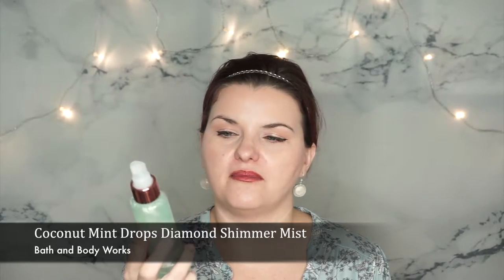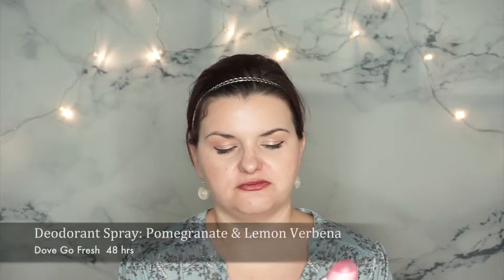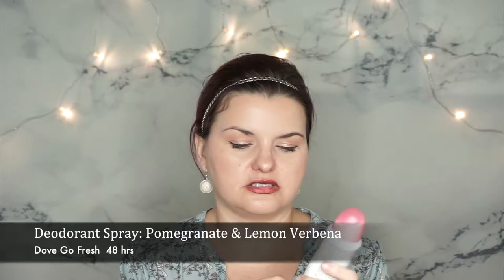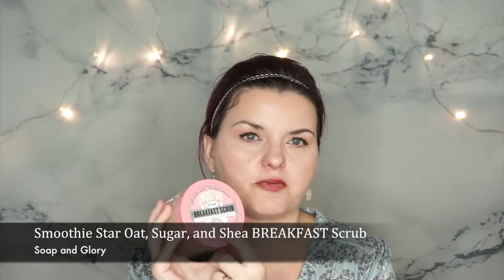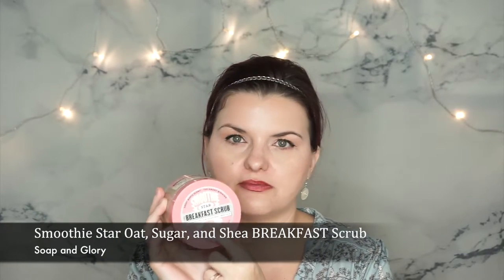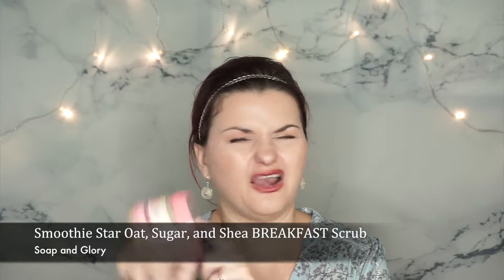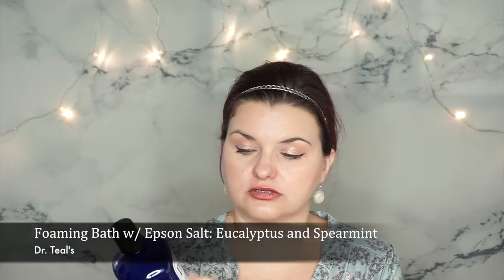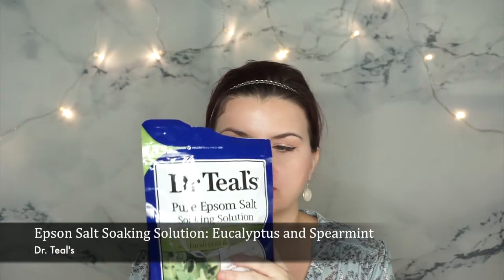2017 BEST OF BEAUTY | Part 2: BATH and BODY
PART 2 of my 2017 Beauty Favorites, with the focus on Bath and Body.

PRODUCTS MENTIONED:
- Carolina Herrera Good Girl Perfume
- Bath and Body Works Coconut Mint Drops Diamond Shimmer Mist
- Dove Go Fresh Deodorant Spay: Pomegranate and Lemon Verbena
- Soap and Glory Heel Genius
- Bath and Body Works Mahogany Teakwood Body Cream
- Soap and Glory Smoothie Star Oat, Sugar, and Shea Breakfast Scrub
- Dr. Teal’s Foaming Bath with Epsom Salt: Eucalyptus and Spearmint
Dr. Teal’s Epsom Salt Soaking Solution: Eucalyptus and Spearmint